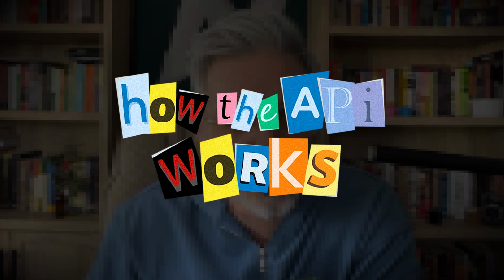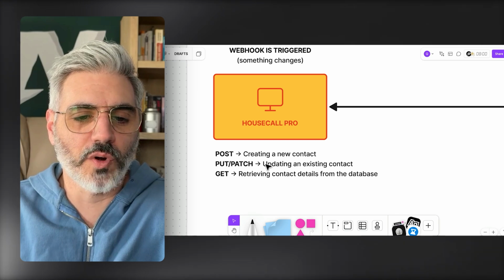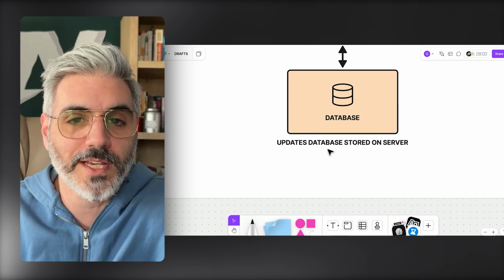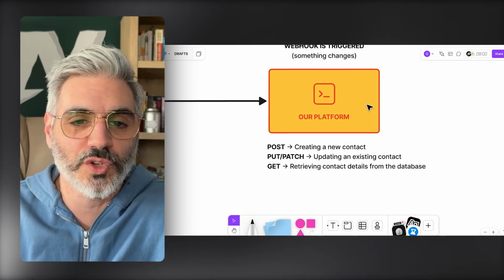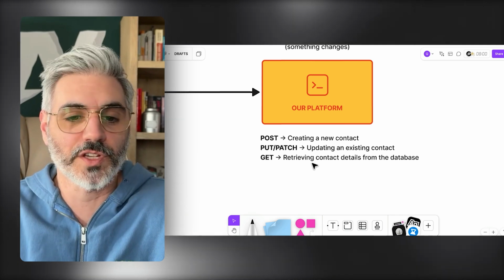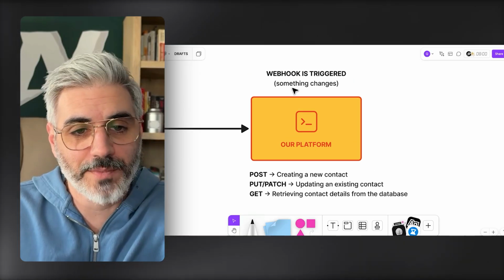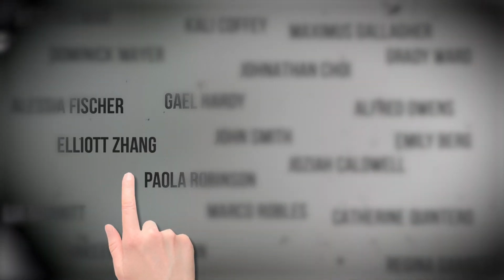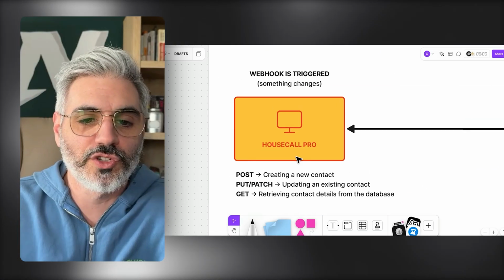How the API Works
Automate Your CRM Marketing with Our API

We built this API to seamlessly integrate robust CRM marketing automation into your service business—no matter which platform you use. Whether it’s Housecall Pro, ServiceTitan, Jobber, AccuLynx, JobNimbus, MarketSharp, Salesforce, Improveit 360, Workiz, Service Fusion, Leap, SalesRabbit, or any other system, our solution keeps your marketing running on autopilot.